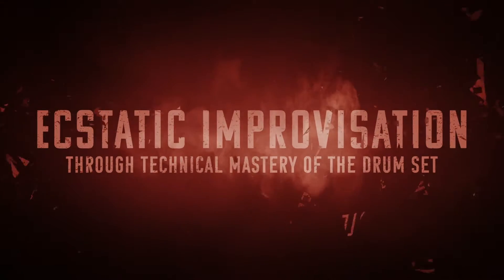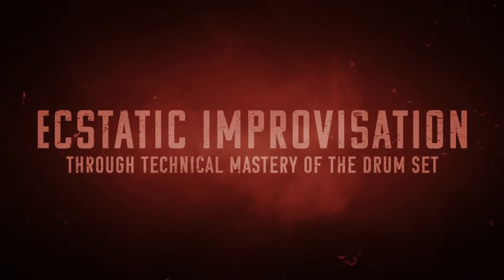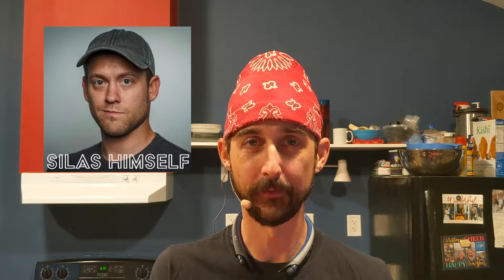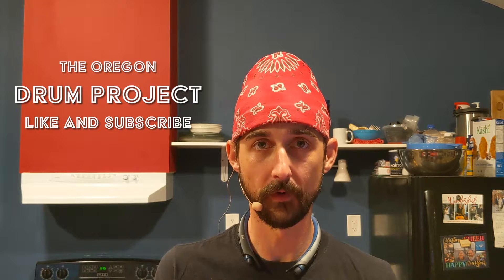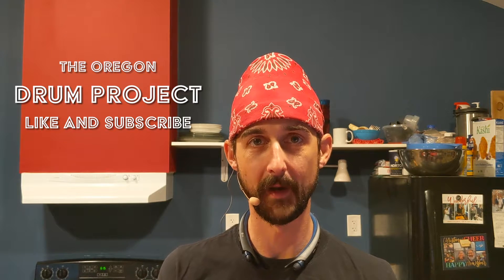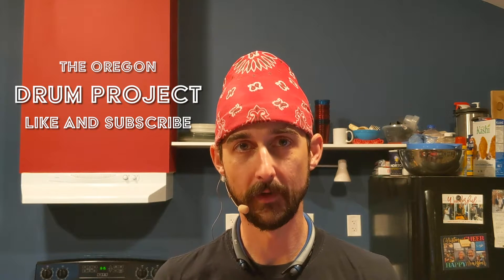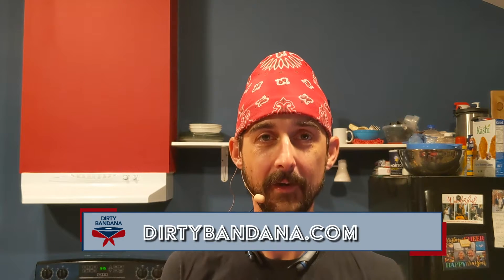Posture While Practicing Feet - The Oregon Drum Project - Day 186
Today I talk about considering your posture while practicing with your feet. I'm working out of Stick Control today. Let me know what you're working on and where you're at in your journey.